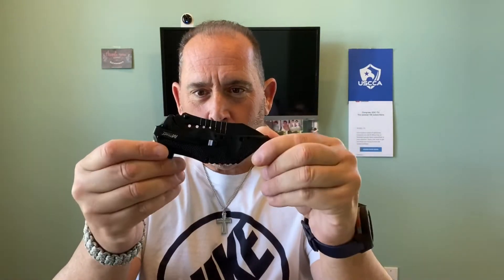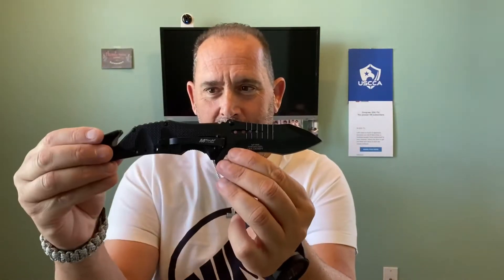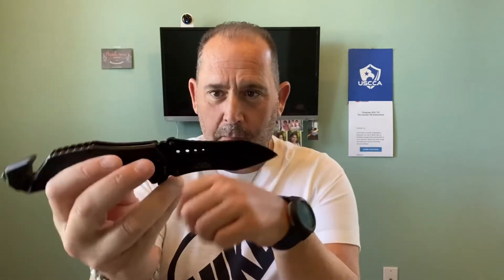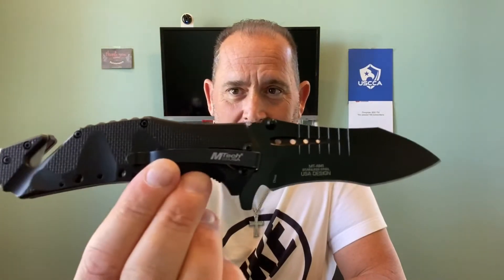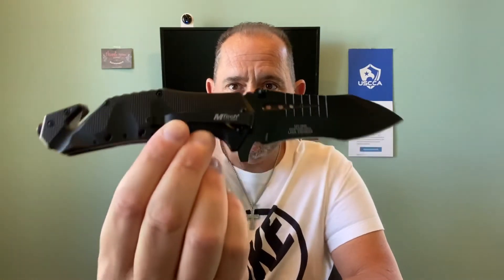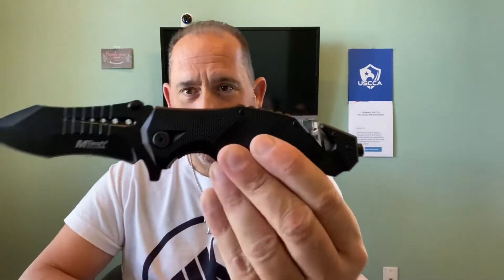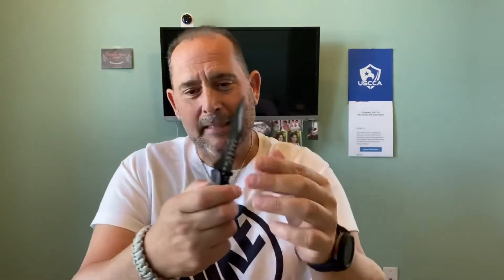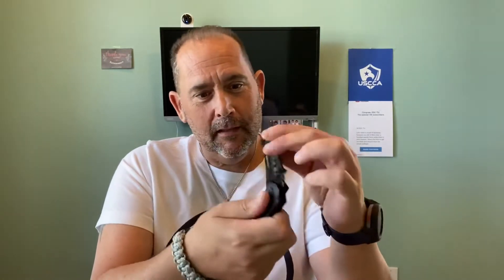Check out the MTECH Spring Assisted Knife